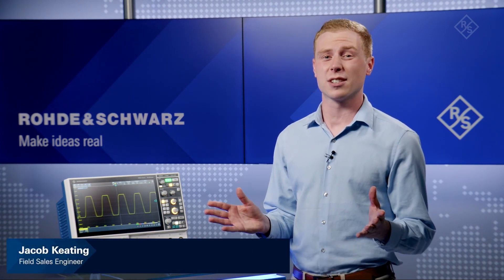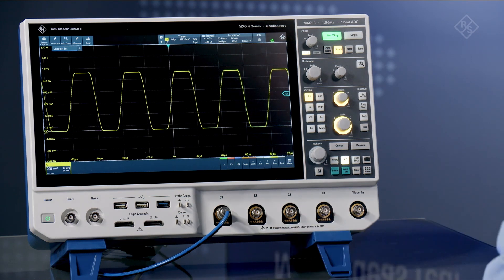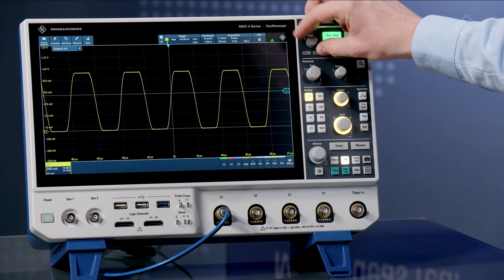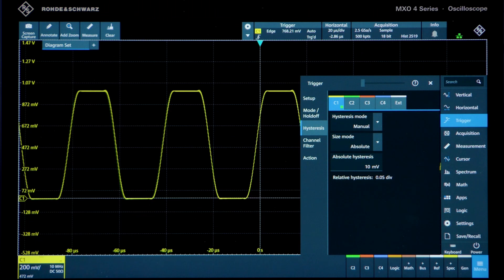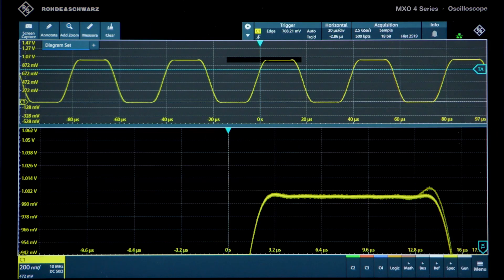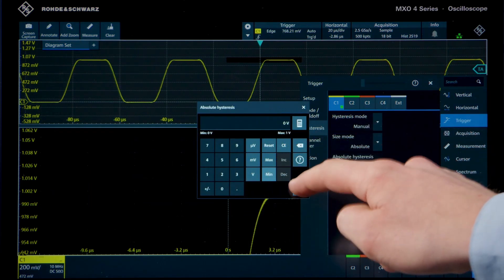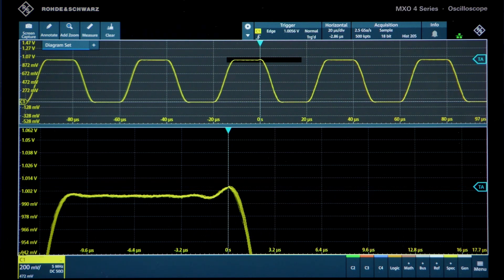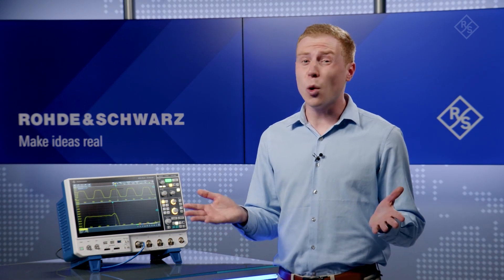See the difference with R&S®MXO 4: Best trigger sensitivity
Your scope won’t trigger on really small signals? Check out the R&S®MXO 4 Oscilloscope, first in its class to have digital trigger.